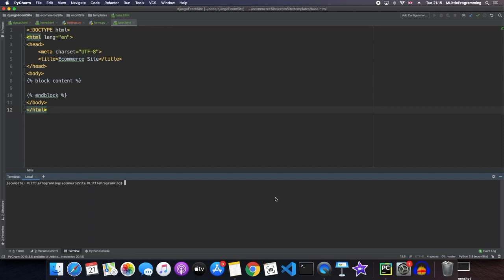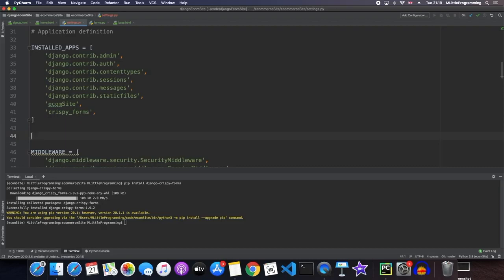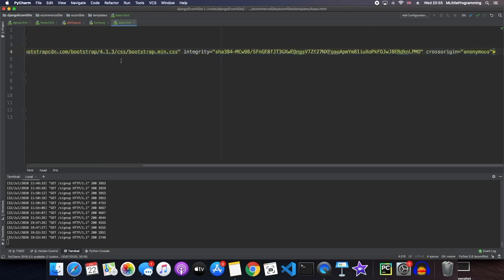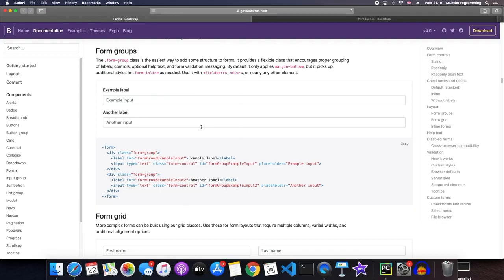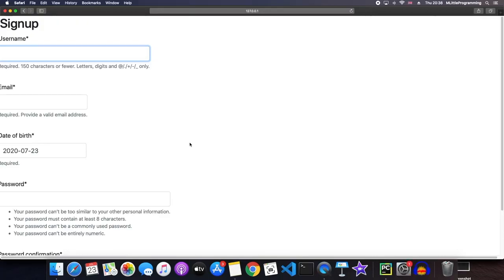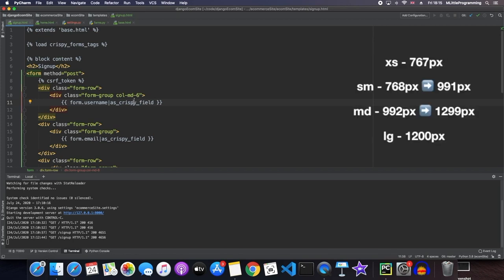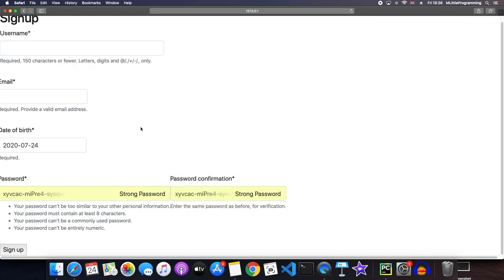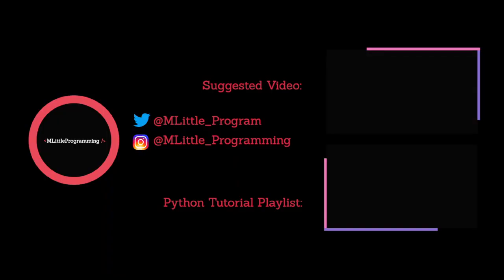Django Styling Forms With Bootstrap Tutorial | Django for Beginners | MLittleProgramming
Django Styling Forms With Bootstrap Tutorial

Django Ecommerce Site Tutorial

In this tutorial we will be looking at how to style forms using bootstrap4. Styling forms using bootstrap 4 will make your forms look better.  We will also be using crispy forms

In this video we will be looking at:
How to use crispy forms
How to use bootstrap 4
How to style forms using bootstrap 4

MLittleProgramming provides Django tutorials for software developers.  The tutorials are sequential so you can start right from the beginning to learn Django if you are a beginner.  If you're a little more advanced you can skip along a few videos in the Django tutorial series to get the Django knowledge you need.